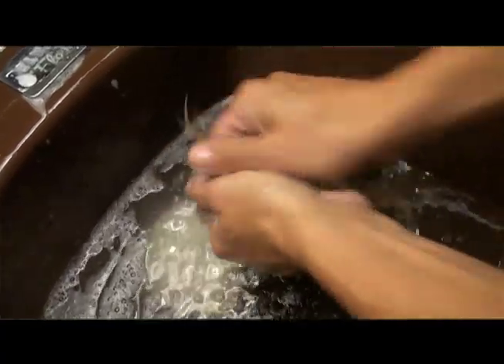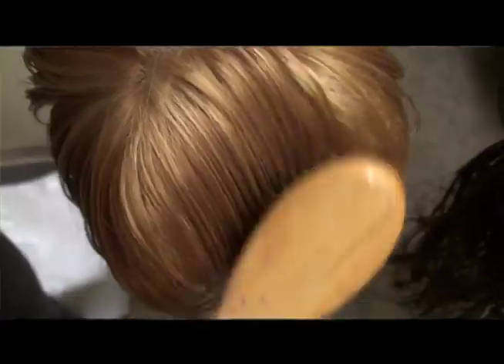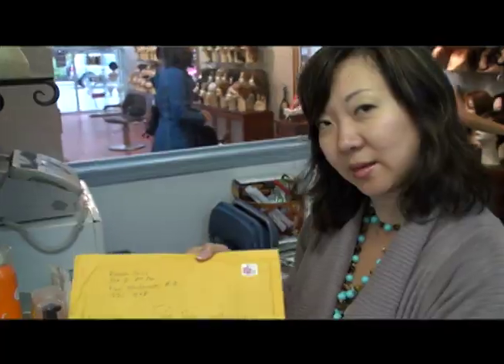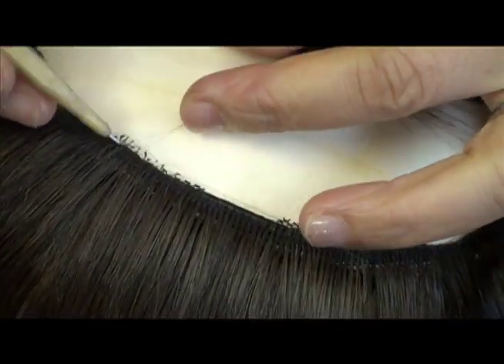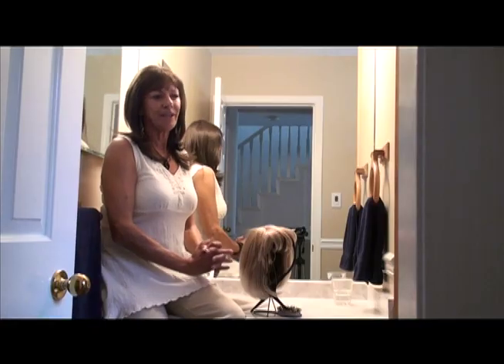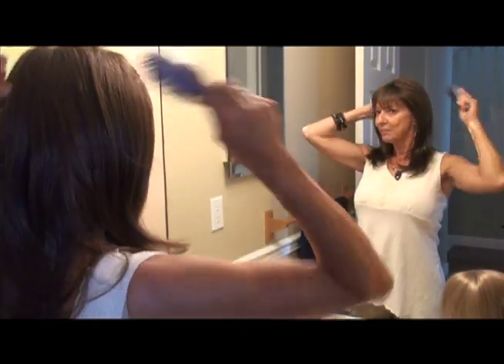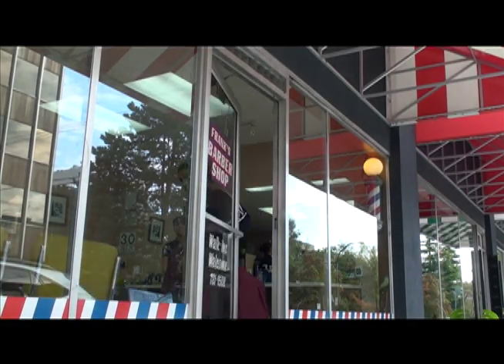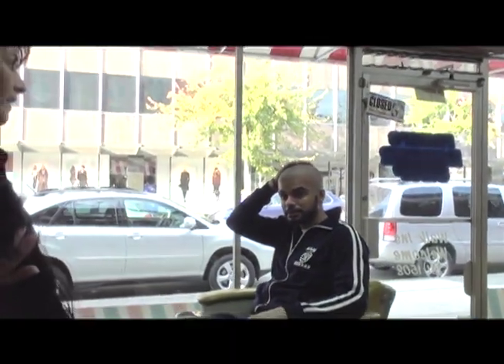Locked for a cause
October 27, 2008 -- An in depth look at the value of hair donation to the Canadian Cancer Society.